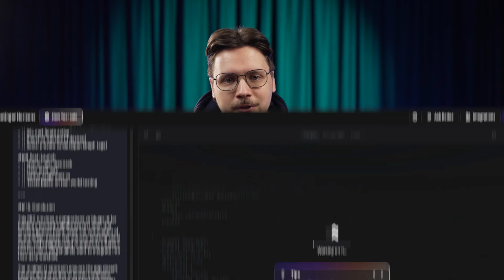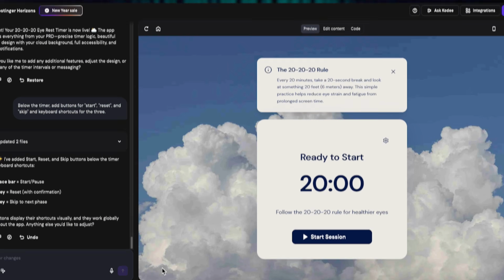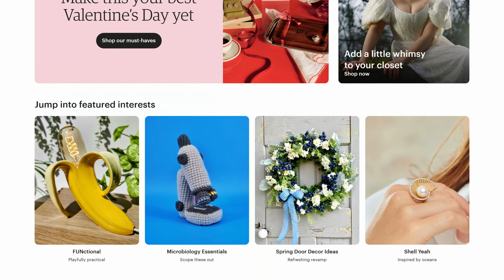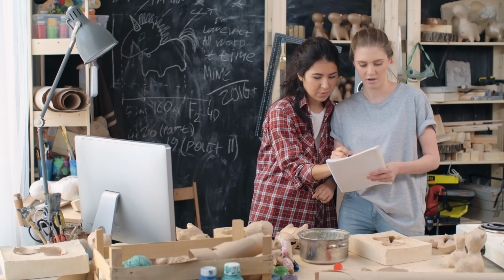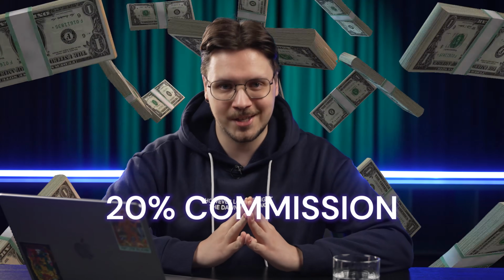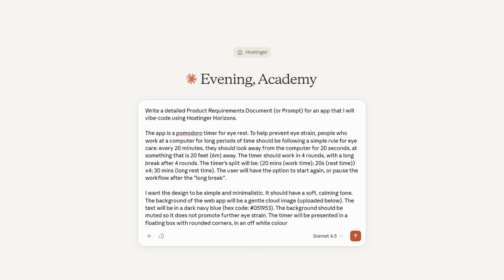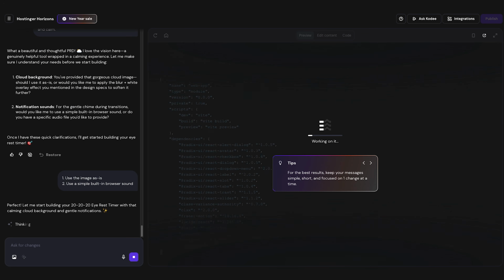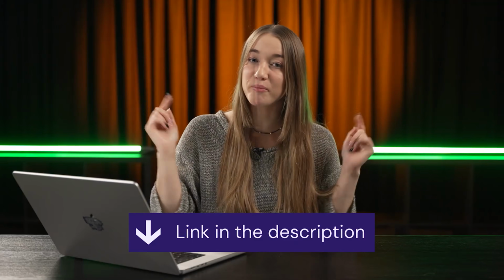3 Vibe coding projects you can build in 2026 (+ how to plan them)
Stop just chatting with AI when you could be using vibe coding tools to build actual web apps and start earning money online. This video reveals three vibe coding project ideas you can start building right away using a platform like Hostinger Horizons. Learn how to vibe code a website, build a micro-SaaS business, create standalone web apps, and turn your projects into remixable templates. Discover what you can vibe code with the right vibe coding app builder, plus how to create a Product Requirements Prompt (PRP) to plan your vibe coding projects for 2026 success.

Hostinger Tutorials: Prototype vs. MVP: Key differences, use cases, and examples

🕒 Timestamps
00:00 - Introduction
00:22 - Project #1: A New Micro-SaaS Business
02:22 - Project #2: Standalone Web App
03:43 - Project #3: A Remixable Template
05:09 - Before You Start
05:26 - Questions to Ask Before You Build 0
06:01 - Create a PRP

What Are the Best Vibe Coding Project Ideas for 2026?
Discover three practical vibe coding ideas you can build right now: micro-SaaS businesses that solve specific problems, standalone web apps that attract organic traffic, and remixable templates that earn passive income through commissions.

How Do You Build a Micro-SaaS with Vibe Coding Tools?
Learn how to create software-as-a-service products using a vibe coding platform, including how to integrate databases, add payment processing with Stripe, and manage user information securely - all through simple conversation with AI.

What Can I Vibe Code as a Standalone Web App?
Explore simple but powerful apps to vibe code like color palette generators, tip calculators, and focus timers that require no database, solve immediate problems, and help you practice your vibe coding skills with instant results.

How Do Remixable Templates Work with Vibe Coding App Builders?
Find out how to turn your web apps into remixable templates that others can customize, earning you 20% commission on every signup while solving pain points for small business owners who need ready-made solutions.

What Questions Should You Ask Before Starting a Vibe Coding Project?
Understand the three essential questions to answer before you vibe code a website: who is this for, what problem does it solve, and what makes your solution unique - plus where to find real user complaints to build for.

How Do You Create a Product Requirements Prompt for Vibe Coding?
Master the Product Requirements Prompt (PRP) technique that helps you plan vibe coding projects by defining exactly what your app should do, who it's for, and how it should work - turning your vision into a detailed blueprint for success.

Ready to turn your crazy idea into a functioning website? Let us know what you're going to build in the comments! 🚀